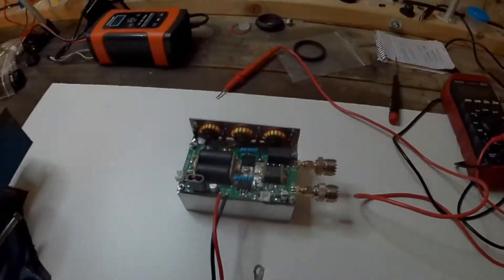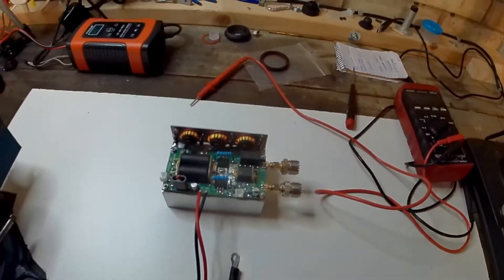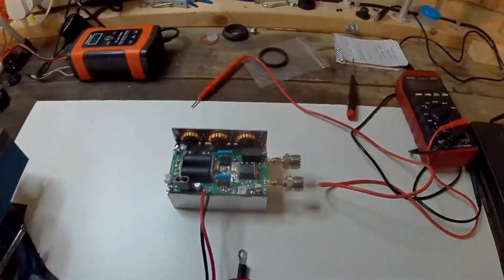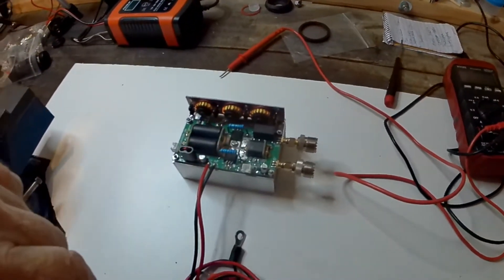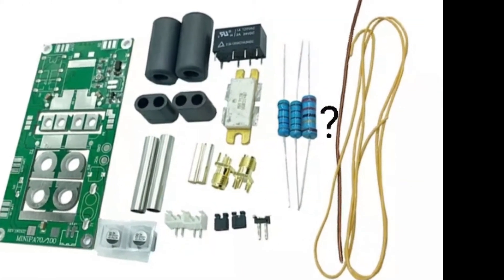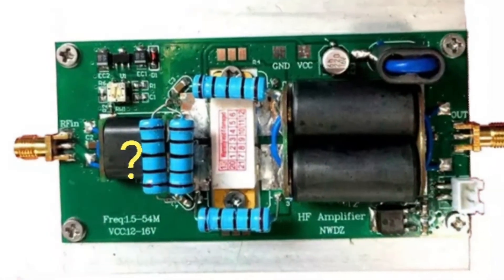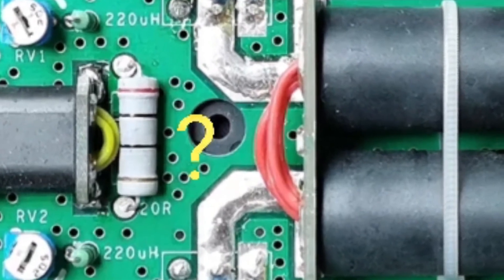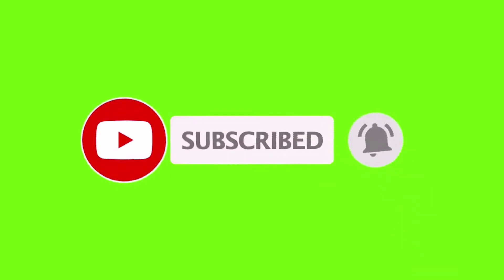High SWR Solved. Minipa70 HF Linear Amplifier Kit. Ham Radio. Amateur Radio.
Missing R6 causes High SWR between Transceiver and Linear Amplifier. R6 value depends on Ham Band you are using but roughly between 8 and 20 ohms. Looks like a 10watt non inductive resistor is needed.